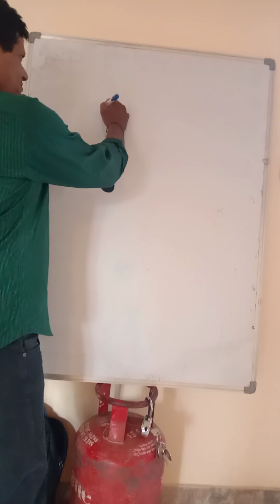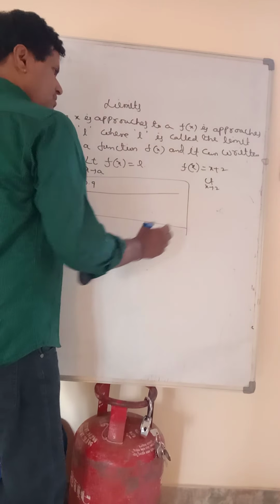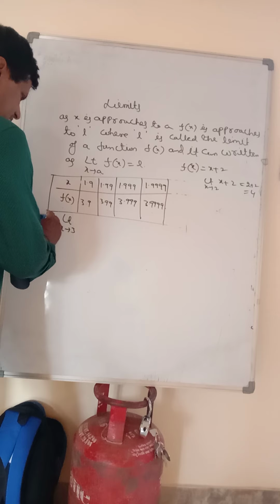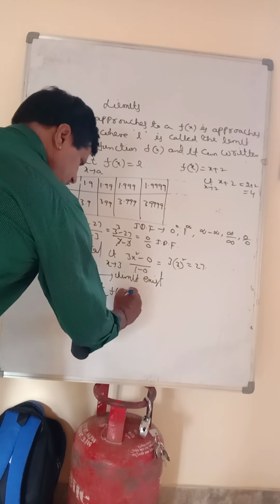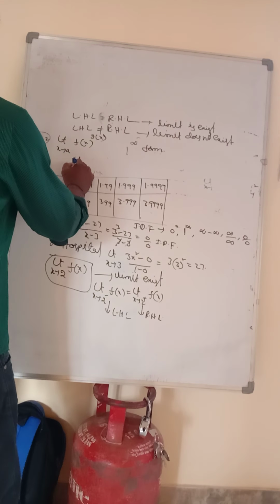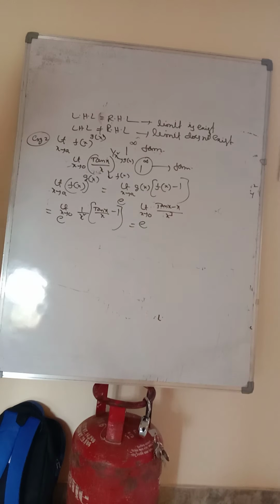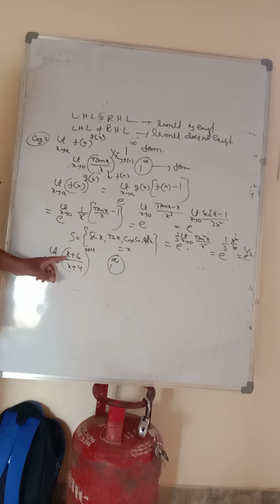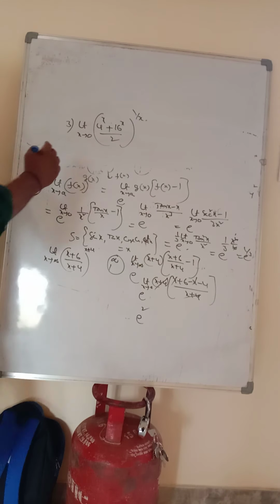limits eamcet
it is helpful for students